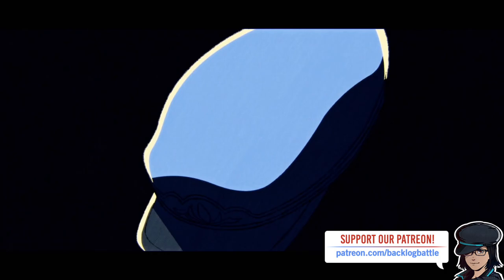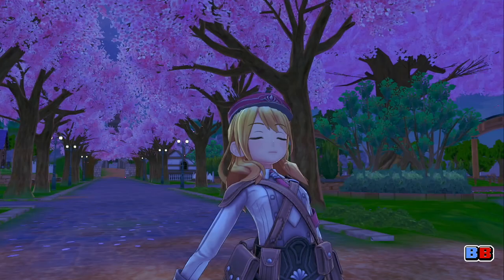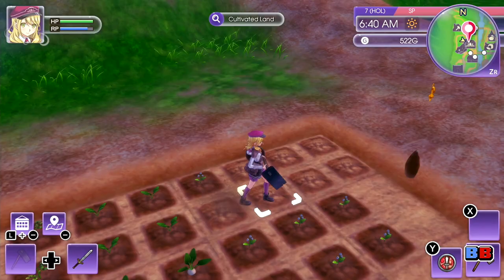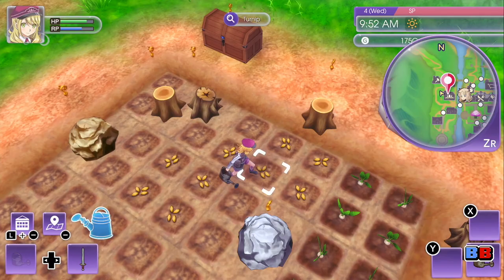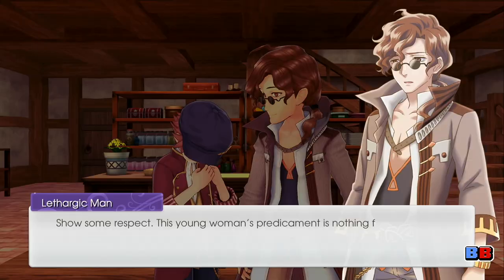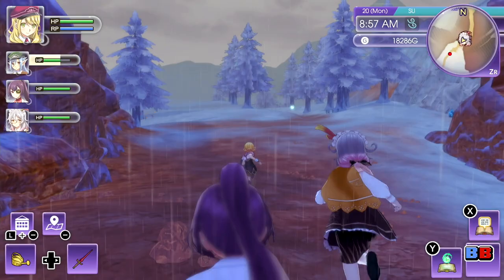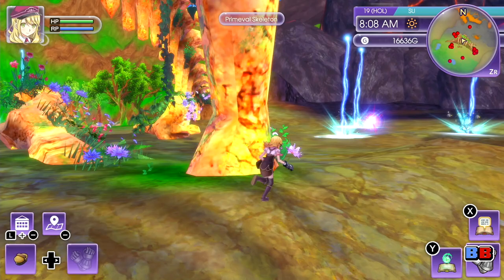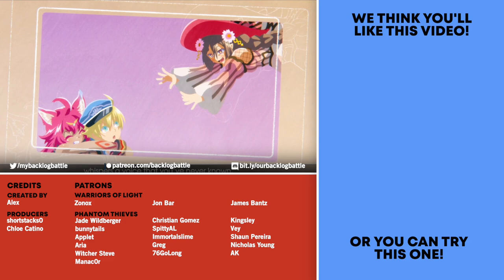Rune Factory 5 Review (Switch) | 50 Hours Later | Backlog Battle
I noticed that a ton of people don't know what Rune Factory is all about! So in this video, I not only talk about and share my experience playing through the latest in the series, but also dive deep into what makes Rune Factory different from other farming games! For JRPG fans who have been looking for a more low-key experience with a tinge of calamity, Rune Factory 5 might just be the game for you! I hope you all enjoy my review of Rune Factory 5!

Backlog Battle Podcast